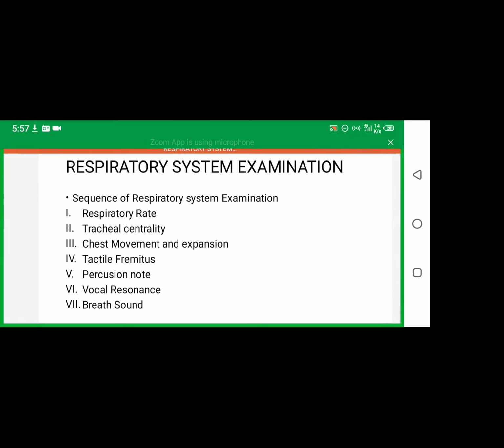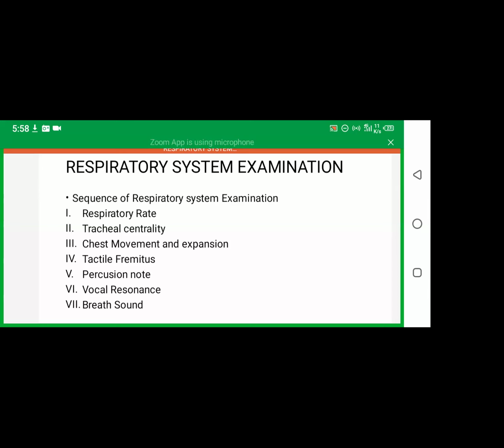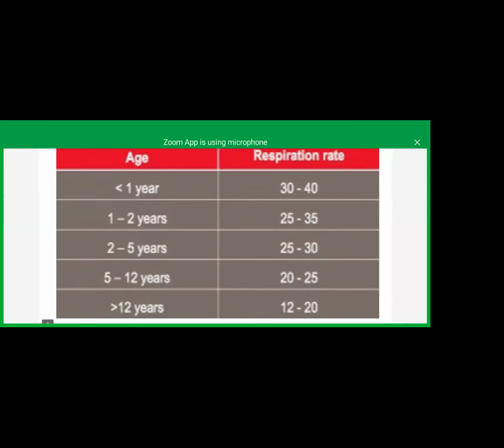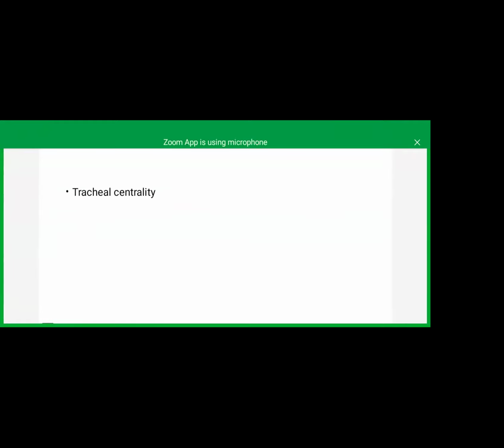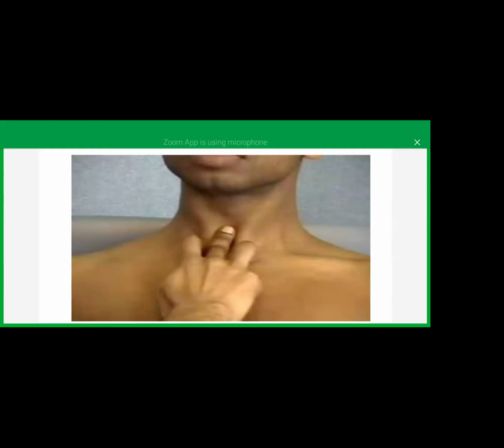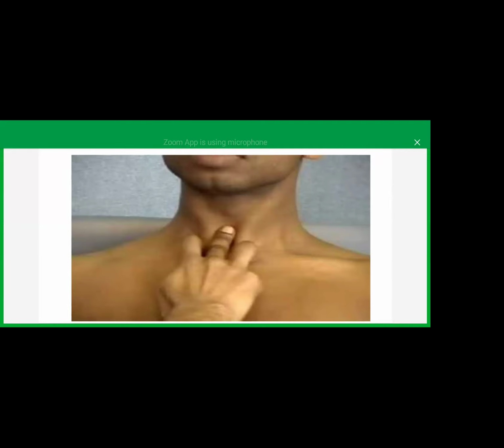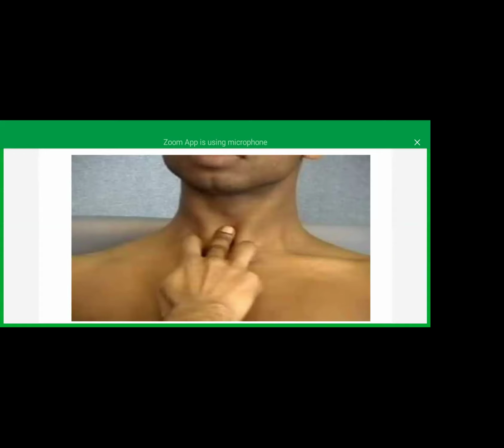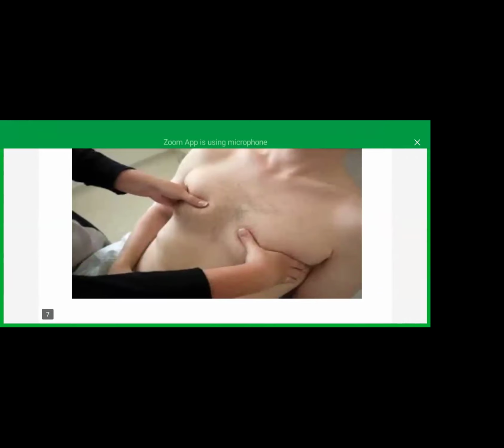EXAMINATION OF THE RESPIRATORY SYSTEM